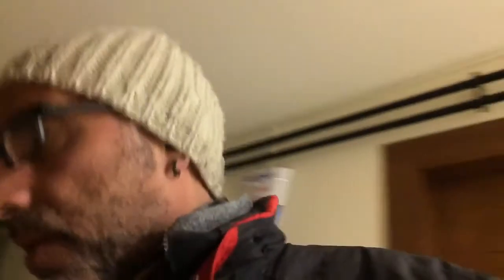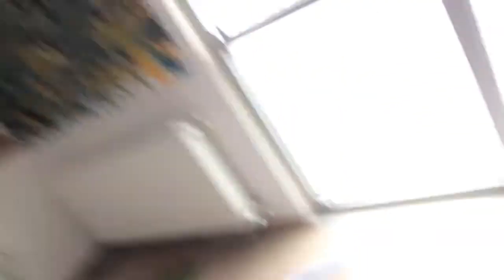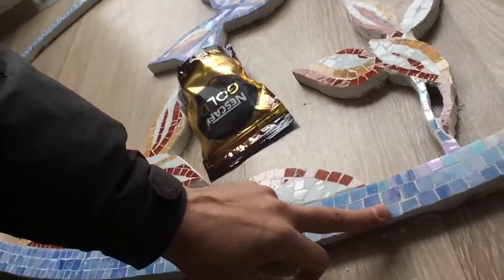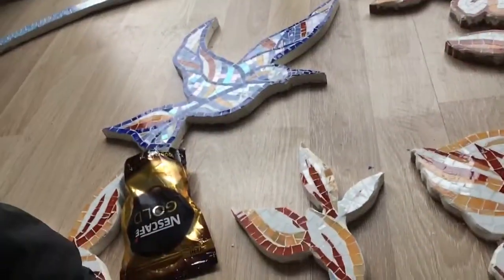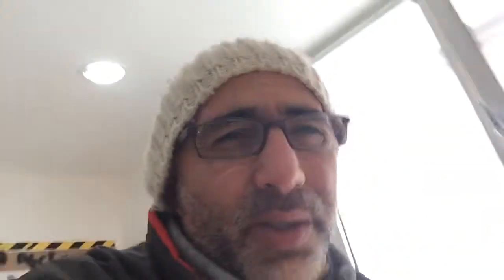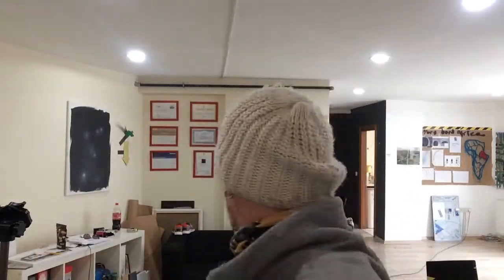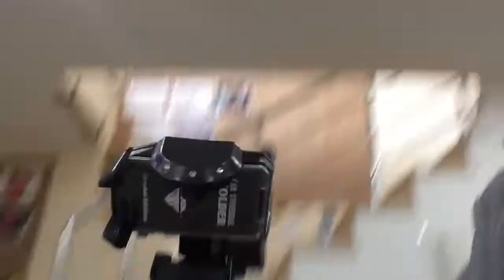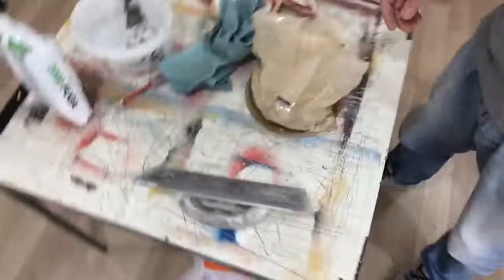Mosaic grout color !! | MOSAIC ON WOOD TUTORIAL | part 6